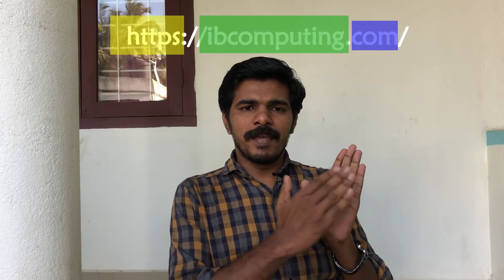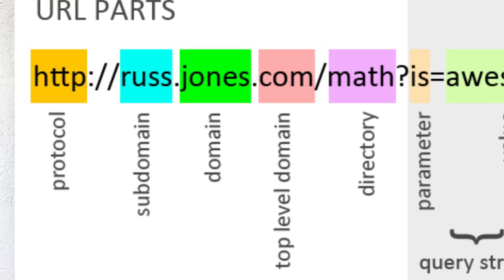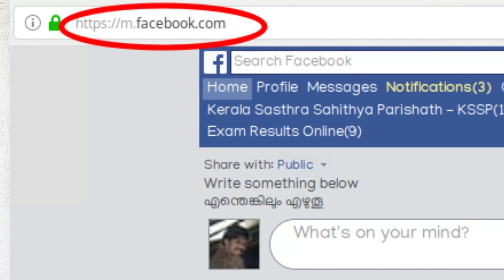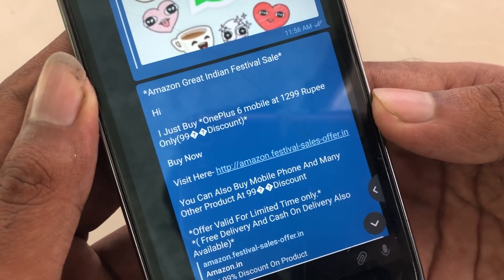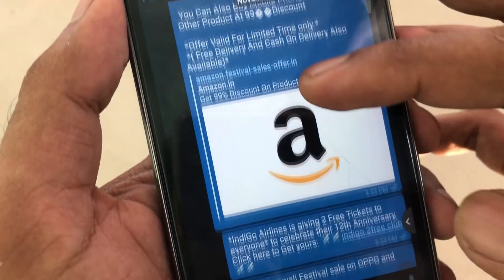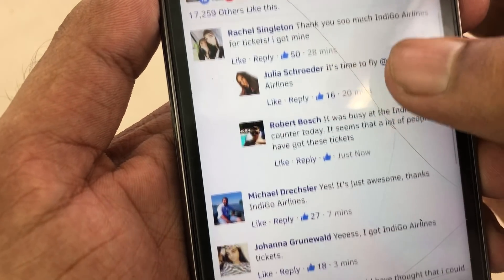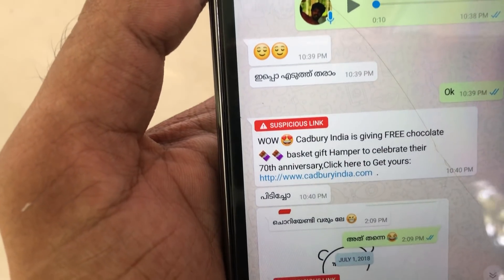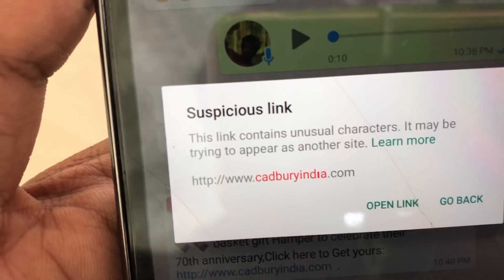ആളെപ്പറ്റിക്കുന്ന വെബ്സൈറ്റുകള്‍ എളുപ്പം തിരിച്ചറിയാം. How to find phishing link easily ?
ഒരുപാട് വെബ്സൈറ്റുകള്‍ പല ഓഫറും പറഞ്ഞ് ആളെപ്പറ്റിക്കാറുണ്ട്. അതിന്റെ ലിങ്ക് വാട്ട്സപ്പായ വാട്ട്സപ്പിലൂടെ കറങ്ങി നടക്കാറുമുണ്ട്. ഒരു ലിങ്ക് കണ്ടാല്‍ത്തന്നെ അത് ഉടായിപ്പാണോ അല്ലയോ എന്ന് എങ്ങനെ തിരിച്ചറിയാം എന്നതാണ് ഈ വീഡിയോ